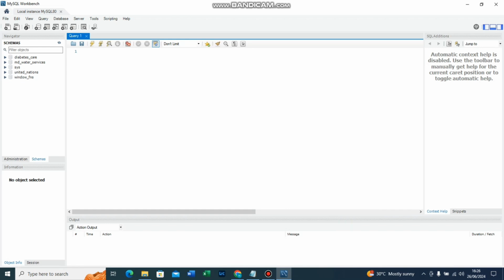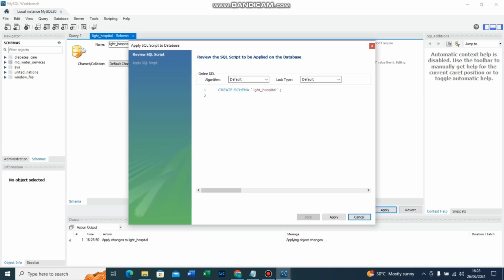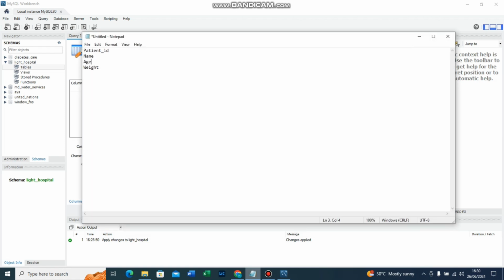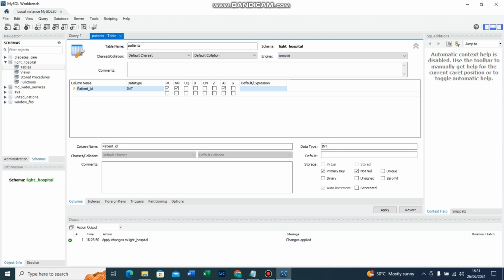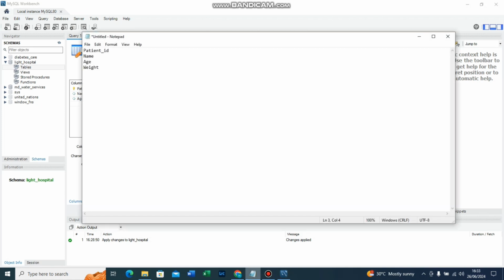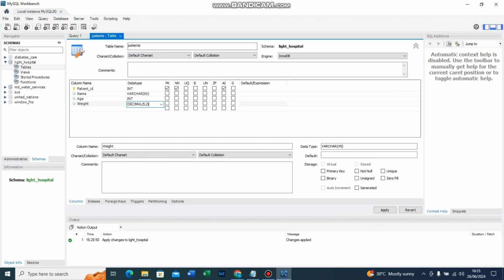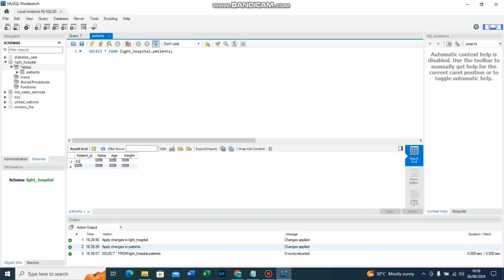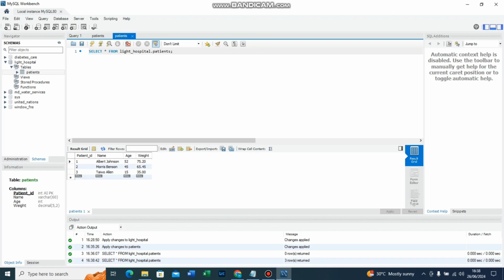Create Database and Tables in MySQL without writing a query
In this video you’d learn how to create a scheme, add tables and fill in records in MySQL workbench. This is the first of many videos to come on MySQL so watch, learn and let me hear your comments.